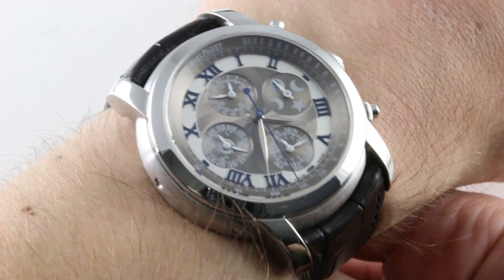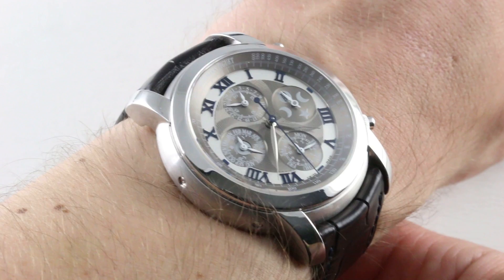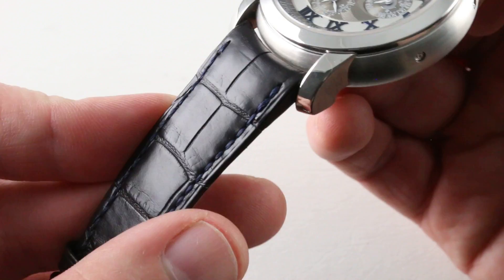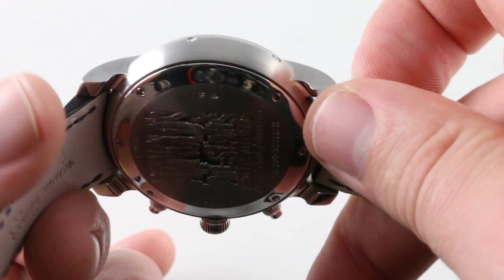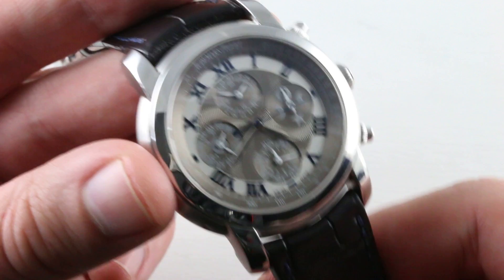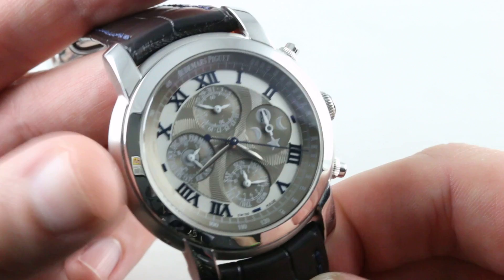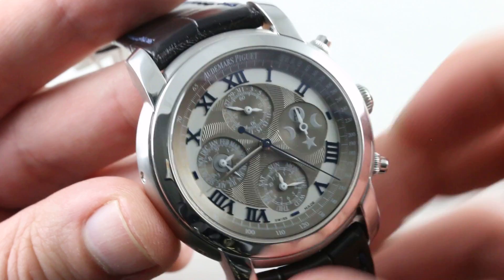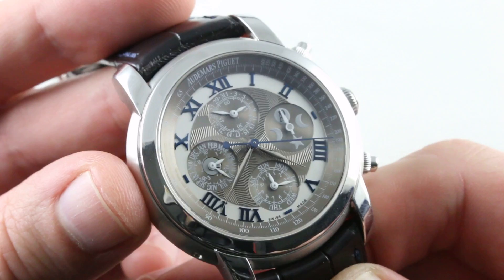Audemars Piguet Jules Audemars Perpetual Chronograph “Arnold’s All-Stars” 26094BC.OO.D095CR.01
The Audemars Piguet Jules Audemars “Arnold’s All-Stars” Perpetual Calendar features a 43mm 18k white gold case surrounding a grey dial on a brand new brown alligator strap with an 18k white gold deployant buckle. Functions include hours, minutes, small-seconds, day, date, month, perpetual calendar, moon phase, leap year indicator and chronograph.